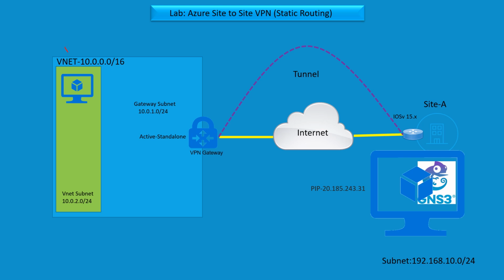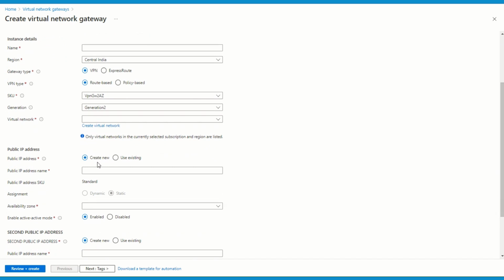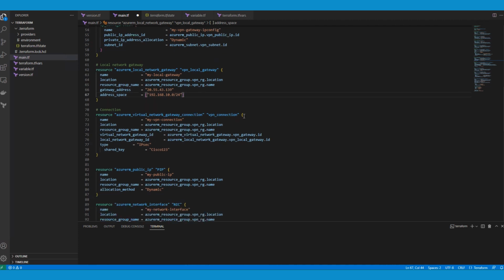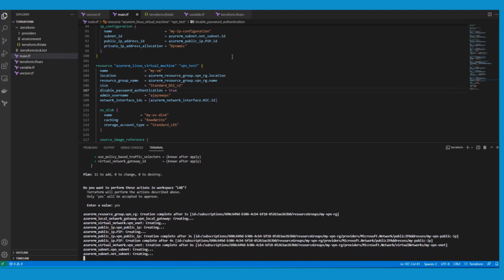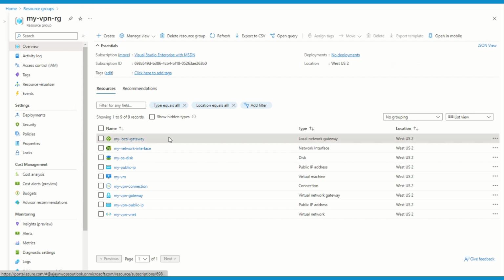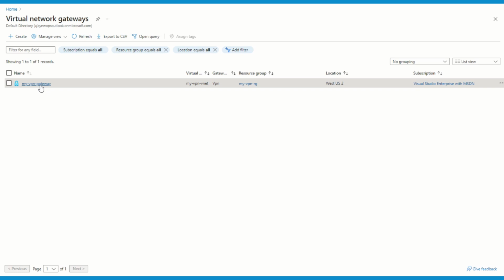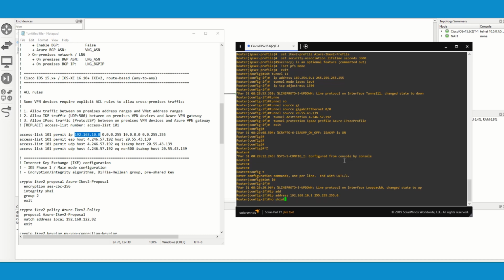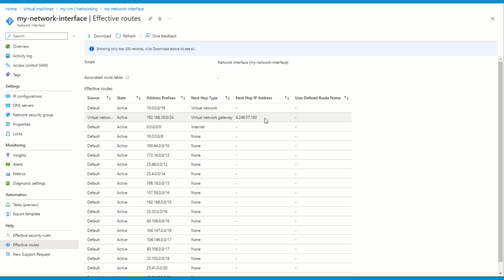AZ-700 | Lab I Azure Site to Site VPN | VPN Gateway| Terraform| Static Route| GNS3 | Cisco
In this video, we'll explore how to set up a Site-to-Site VPN between Azure and an on-premises network using VPN Gateway, GNS3, and static routes. If you're looking to extend your on-premises network to Azure securely and reliably, this video is for you!

We'll start by explaining what Site-to-Site VPN is and how it works. We'll then show you how to configure a VPN Gateway in Azure and connect it to your on-premises network using GNS3.

Next, we'll dive into the benefits of using static routes to establish the Site-to-Site VPN connection. We'll cover the basics of static routes, such as route tables, network prefixes, and next hop addresses.

Throughout the video, we'll provide step-by-step demonstrations and practical tips to help you get started with Azure Site-to-Site VPN using VPN Gateway, GNS3, and static routes. We'll also share best practices and common troubleshooting scenarios to help you avoid common pitfalls.

Whether you're a network engineer, IT professional, or business owner, this video will help you understand the power of Azure Site-to-Site VPN, how to configure it using VPN Gateway, GNS3, and static routes, and how to extend your on-premises network to Azure securely and reliably. So, grab a cup of coffee and join us on this exciting journey into the world of Azure Site-to-Site VPN with VPN Gateway, GNS3, and static routes!